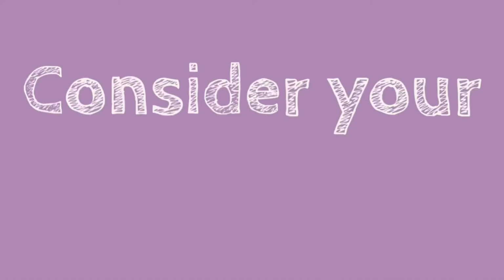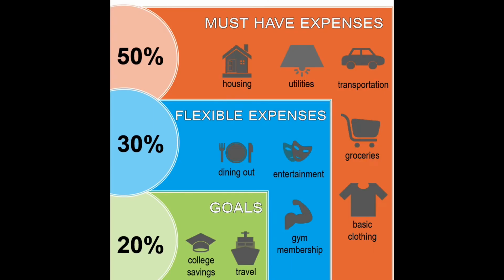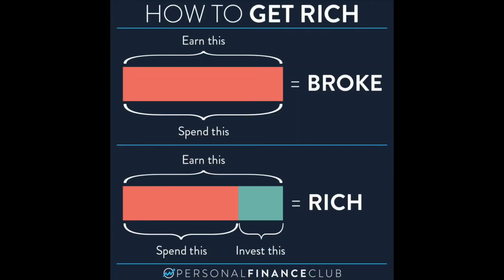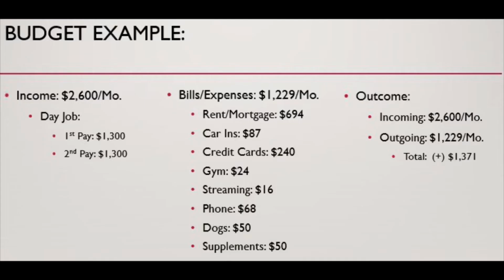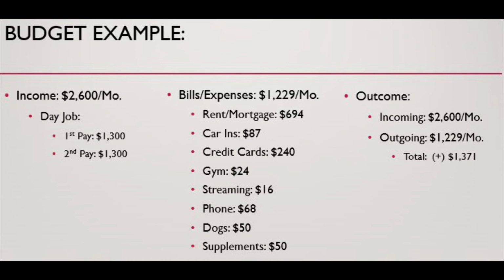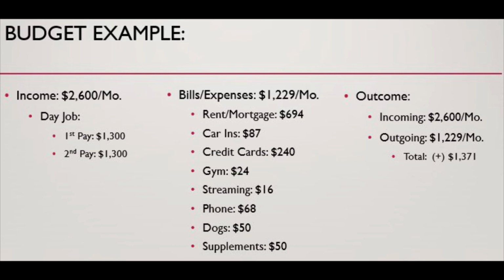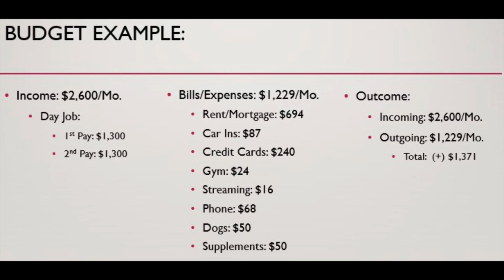Ep. 10 - Easy way to create a personal budget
In today’s video, I wanted to provide a very simple outline on how to make a personal budget that will show you where your money is going and how to save and invest more of it.

I forgot to mention this in the video but thank you to Tia Marsh for the support on the channel and the suggestion for today’s video.

Please be sure to like the video, sub if you are new, comment down below once subbed and also let me know if you use a budget or have suggestions for feature videos.